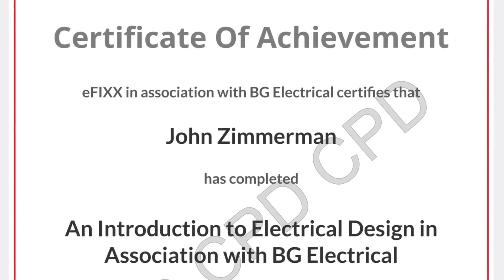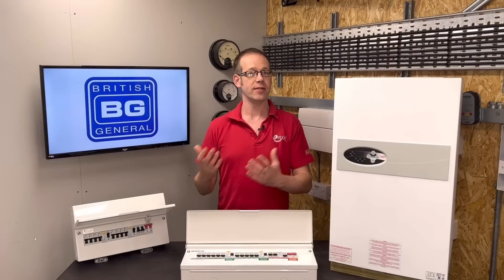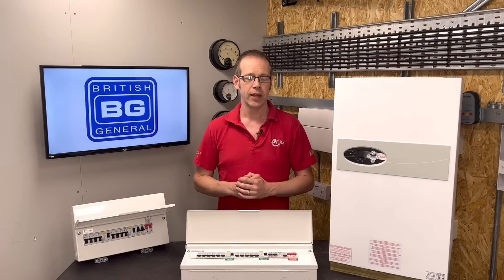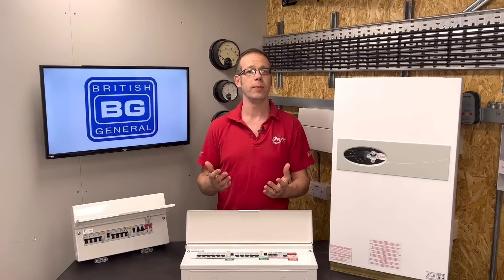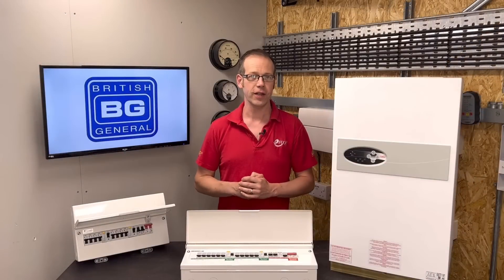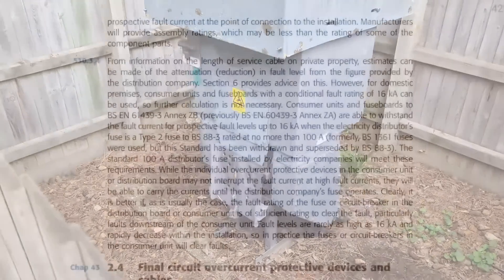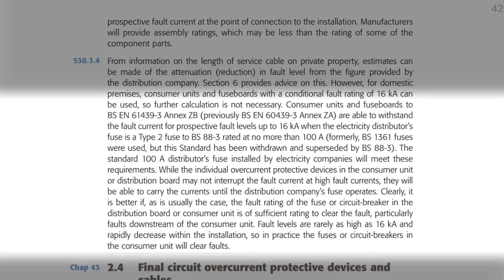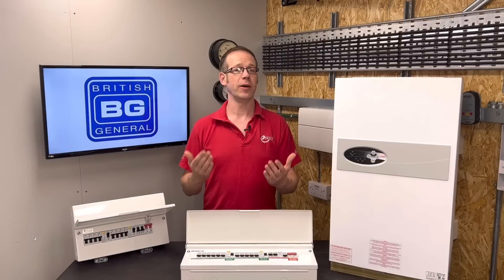Mastering Electrical Design - Don't Miss This Step!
When designing an electrical circuit it's common practice to go piling into calculations to figure out breaker ratings, cable sizes and similar.

However there's some important information to gather before you go down that road.

We take a look into the various books that give advice on electrical design, including BS 7671 The Wiring Regulations, the On-Site Guide and The Electrical Installation Design Guide published by the IET.

Take a dive with Joe into the exciting world of electrical design in this series of videos that will help you if you're just starting out in this area at college or work. Even if you've been an electrician for years, there's something for everyone in this series of videos.

Made with support from the @lucecogroup see their full offering of electrical installation equipment

Check out the other CPD content we've created with the Luceco Group

For more information on the @ElectricHeatingCo electric boiler featured in the video click the

🕐 Chapters 🕕
00:00 What IS the first step in designing an electrical circuit?
00:08 Full free CPD Module on Electrical Design
00:47 Helpful books for electrical design
01:09 The design brief, how to supply an electric boiler
01:18 Don't make this mistake with electrical design
01:27 The key question when starting an electrical design
01:52 What kind of earthing arrangement do I have?
02:15 Typical maximum Ze values for earthing arrangements
02:26 Updated guidance for maximum Ze values for earthing arrangements
03:05 Why do we need to know the value of Ze for an installation?
03:17 What is the nominal voltage and tolerance for a single phase circuit in the UK?
04:04 Do we need to calculate the prospective fault current for a circuit?
04:55 What is the prospective fault current rating for an MCB?
06:55 Next video in the series
📩 eFIXX NEWSLETTER Sign up to find out about live events, competitions & product giveaways.
📹 Presented by
Joe Robinson - Technical Editor